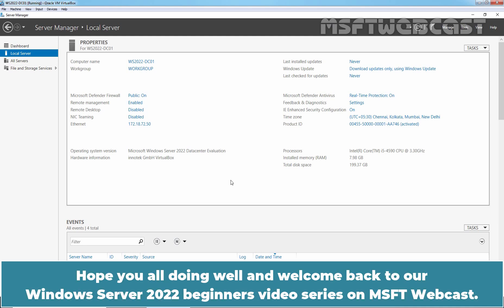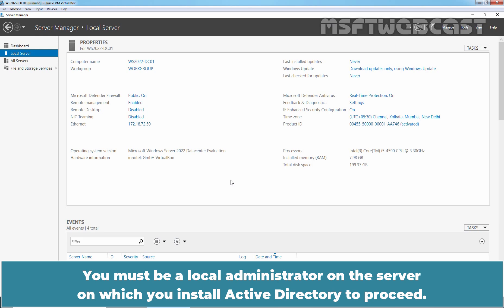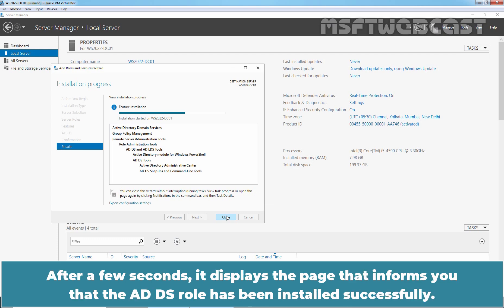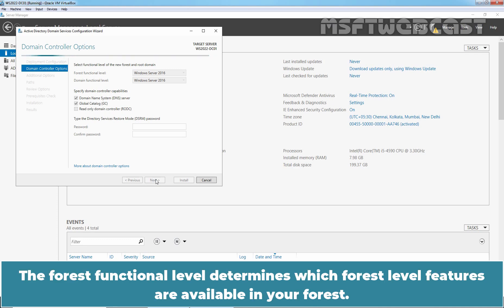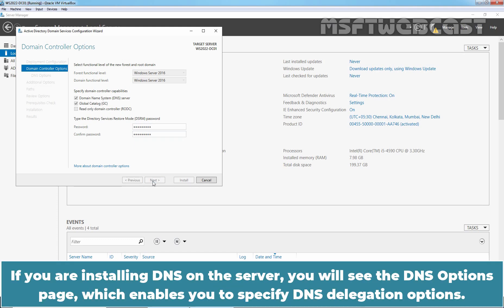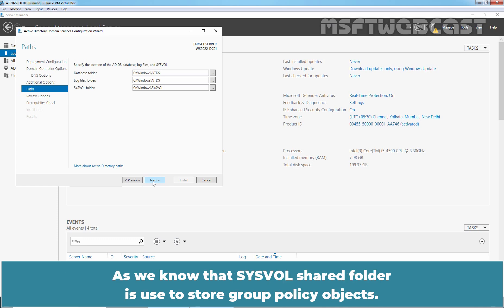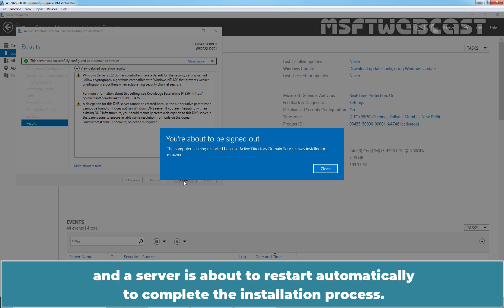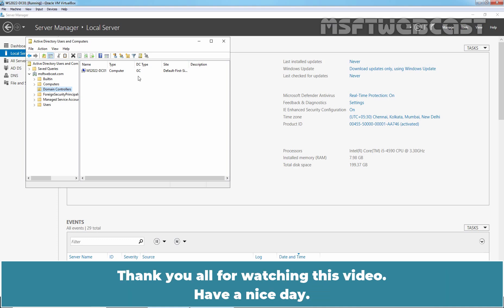29. Setup New Active Directory Forest on Windows Server 2022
Windows Server 2022 Video Tutorials for Beginners:
This is a step by step guide on How to Install and Configure Active Directory Domain Service to Setup New Active Directory Forest on Windows Server 2022